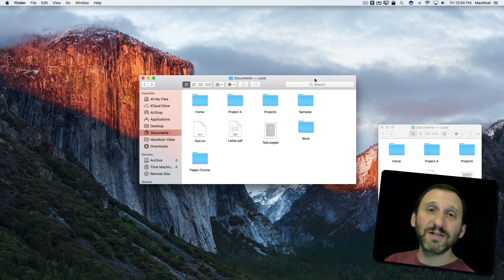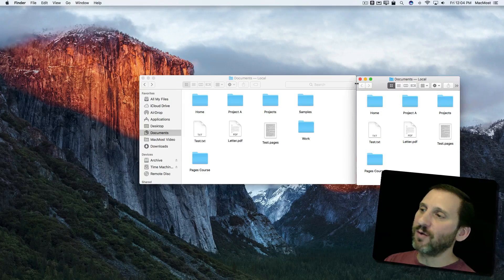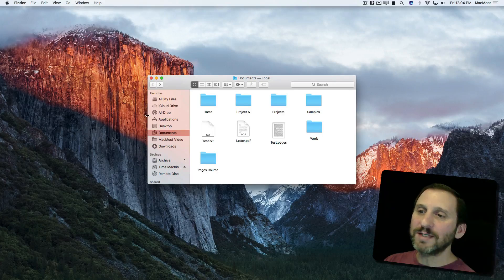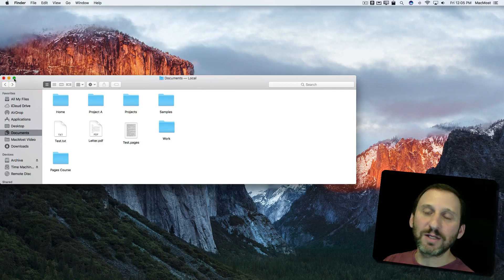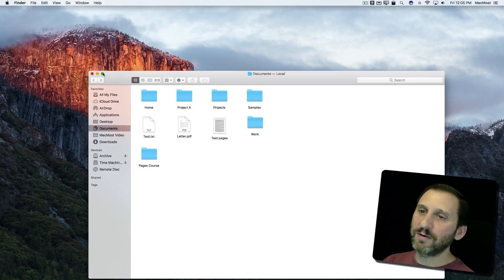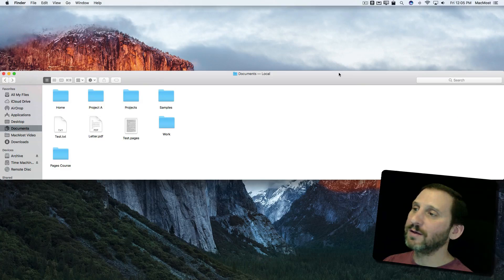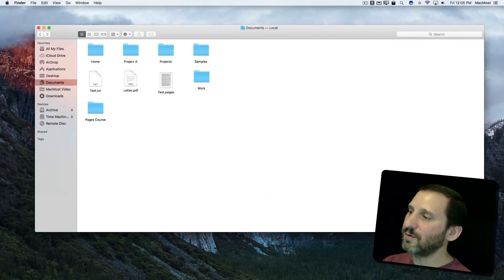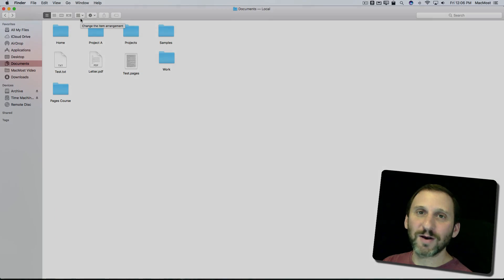Snap Windows To Screen Edges (#1270)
You can easily snap the sides and corners of windows to the edges of the screen. This helps if you like to keep multiple windows arranged neatly on your desktop.